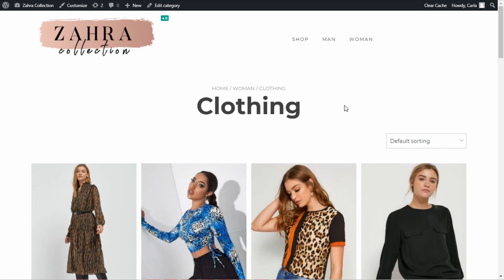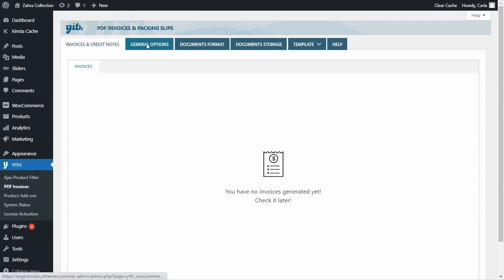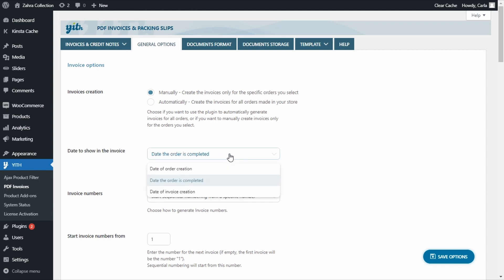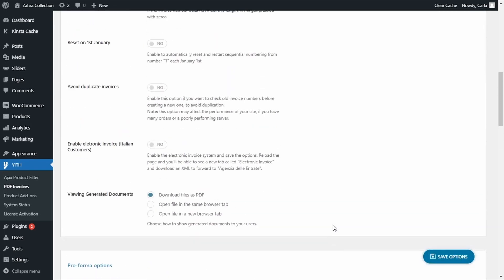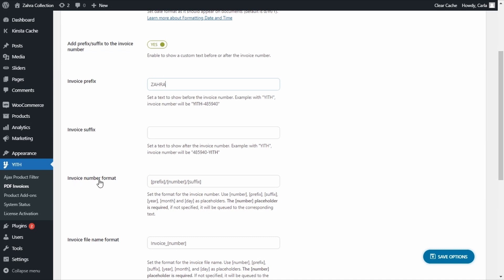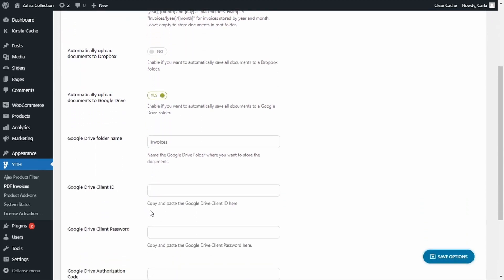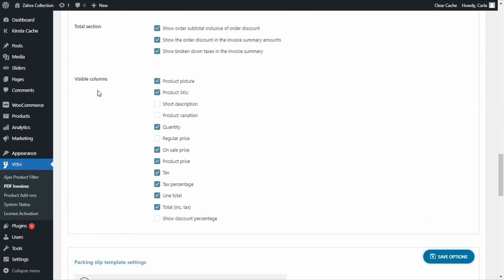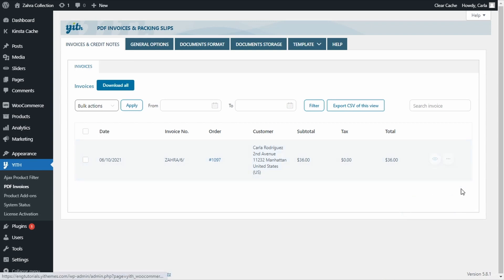Easily manage invoices, credit notes and packing slips - YITH WooCommerce PDF Invoice 3.2.0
Regardless of the type of products or services you sell to your customers, correct order billing is a key aspect in managing your shop built with WooCommerce. Our YITH PDF Invoice & Packing Slips plugin is the complete solution to generate and manage invoices, proforma invoices, credit notes, and packing slips. In this video, we'll show you how to configure the plugin's version 3.2.0 and what the most important options are.

00:00 Intro
01:03 Activating the plugin
01:27 Exploring the plugin's tabs and settings
07:30 How to modify the content of the documents
09:38 Modifying the document's style
11:07 Invoices & credit notes dashboard
12:39 The documents inside the order
13:39 The invoice
14:22 How to create the invoices manually
15:33 Customers' My Account page
16:10 How to regenerate invoices